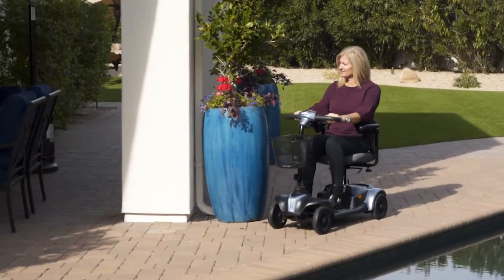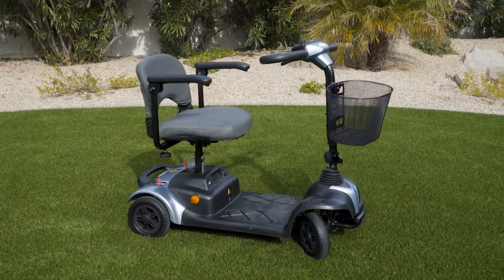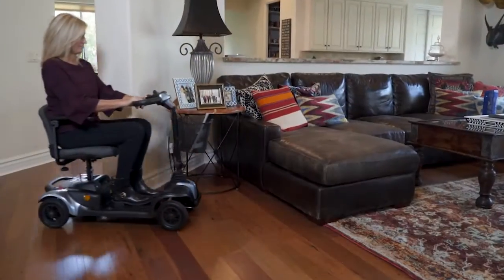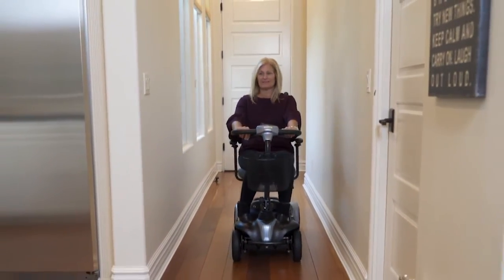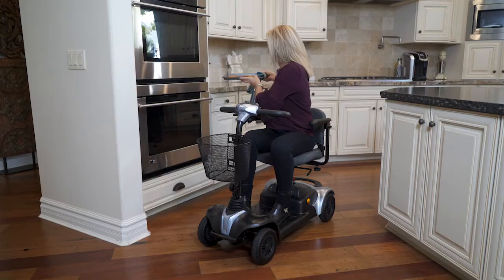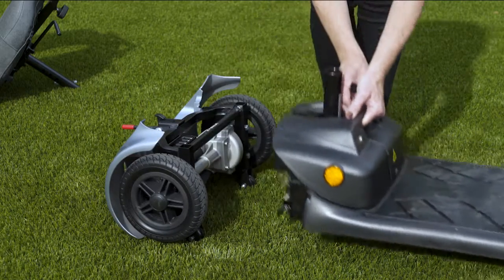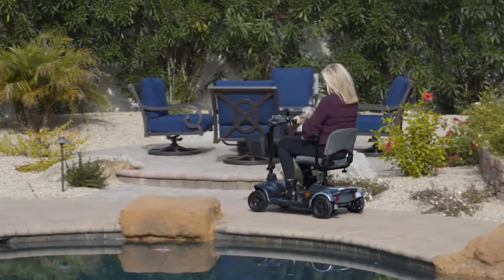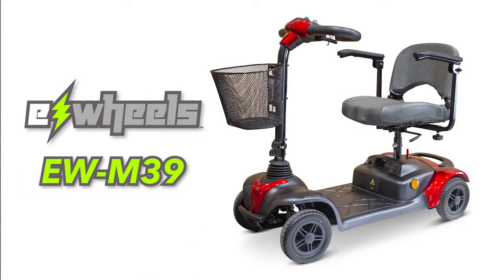EWheels EW-M39: 4 Wheel Travel Scooter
EWheels EW-M39 features a maximum Speed of 5mph, a 300 lb. capacity, a range of 14.5 miles (18AH), wireless design for trouble free dismantling, an on board battery charger, and delta handlebar.  This scooter is delivered fully assembled and ready to ride!